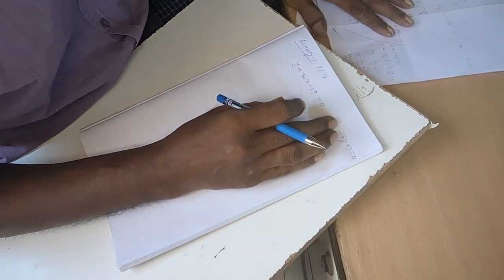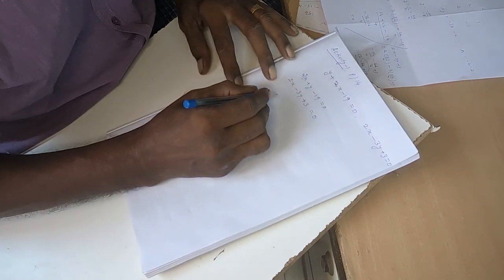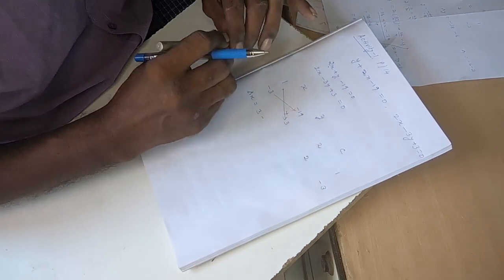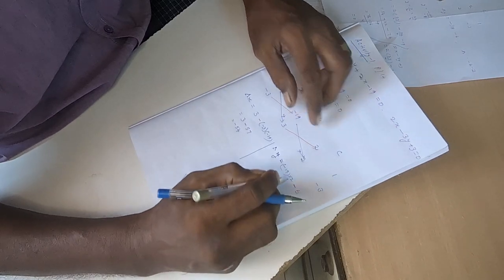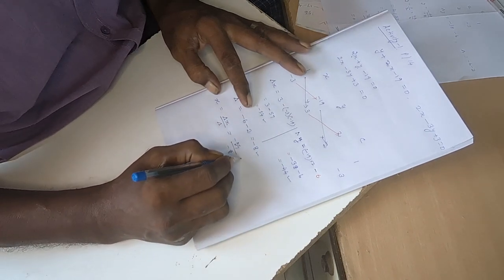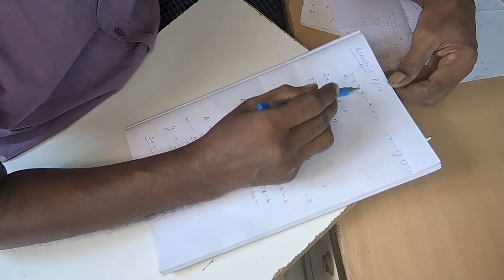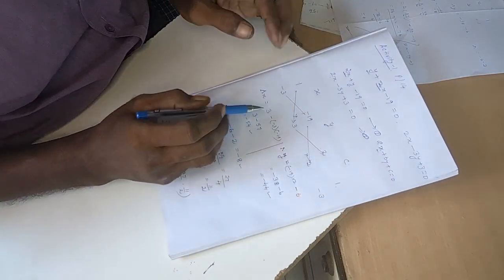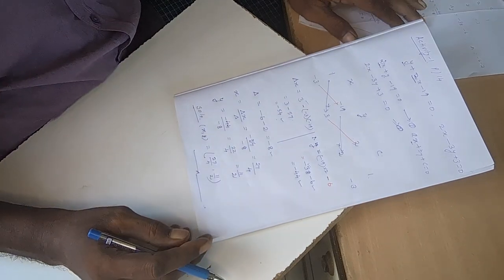Algebra Linear equations solved by Cramer's Rule.Part_5: High School math/Finding value of x and y.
High School math/Finding value of x and y.